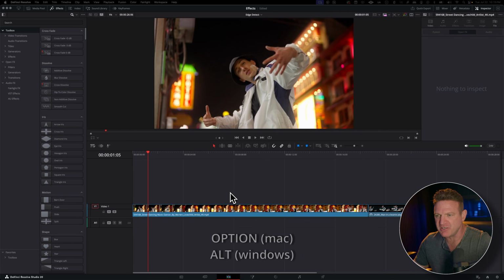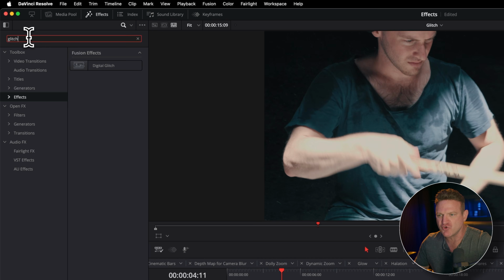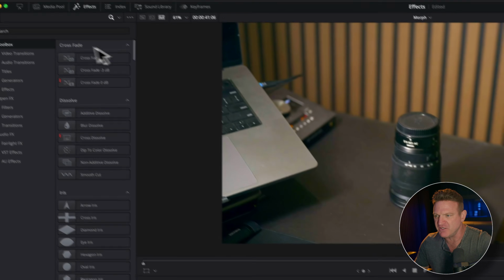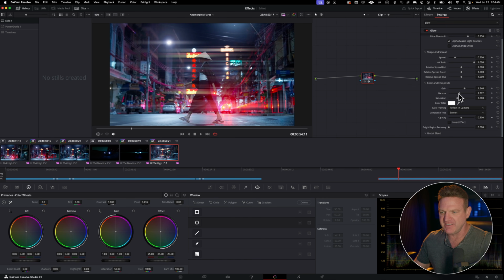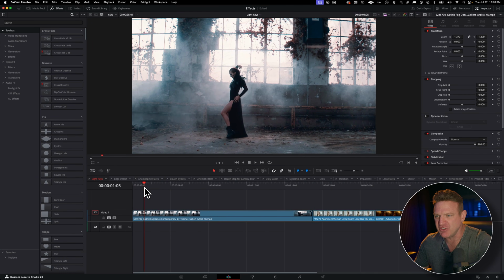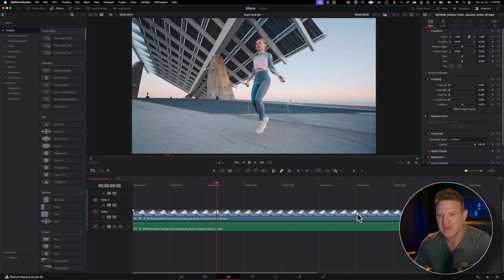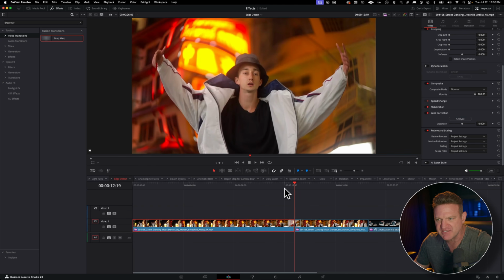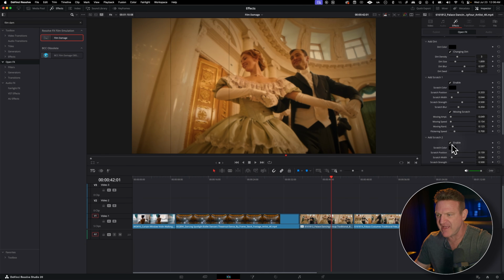10 EASY Effects That Make Your Edits Look PRO! (DaVinci Resolve)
👉Get my FREE Creator Starter Pack (LUTs, light leaks, tools):

💡 Lume Cube Lighting - SAVE 20% on Everything you buy (Code applied automatically with link)

 🎥My regular Studio Gear & Lighting:

🎬 Want to make your videos look more cinematic, eye-catching, and pro-level — without needing a Hollywood budget? In this video, I’ll show you 10 easy but powerful video effects you can use in DaVinci Resolve (Free or Studio) to take your edits to the next level.
These are quick to apply, beginner-friendly, and make a huge visual impact.
We’ll cover effects like:
Anamorphic Flares
Film Damage
Super Slow Motion
Glitch
Mirror, Morph, Light Rays, and more...
Whether you're just starting out or want to level up fast, these effects are your new secret weapons.

— Jason Neistadt // Filmmaker & Creator Coach

🎥 Chapters:
00:00 Intro
00:31 Edge Effect
01:49 Glitch
02:29 Mirror
03:10 Morph
04:05 Anamorphic Lens Flares
05:09 Camera Shake
05:57 Light Rays
06:52 Super Slow Motion
07:57 Drop Warp
08:59 Film Damage
10:07 Outro +  Info

🎬 BELOW ARE MY RECOMMENDATIONS FOR A FULL GEAR KIT TO GET YOU GOING!

🧱 SmallRig Rig Setup

📸 Insta360 B-Roll Camera

BEGINNERS KIT:
NIKON Z30
Reflector With Stand
Clamp Light
Daylight bulbs
K&F Tripod
Amazon Basics Tripod
Joby GorillaPod

MID-TIER KIT:
NIKON Z50ii
SONY ZV E10
CANON EOS R50
PANASONIC G85
DEITY D4 DUO
HOLLYLAND LARK M2
AMARAN 100D
APUTURE 60x
Light Dome Mini
NEEWER Reflectors
Reflector Boards
K&F Variable ND
Step up Rings
Lav Mic

PRO-LEVEL KIT:
NIKON Z8
NIKON Z9
SONY A1
CANON R1
NIKON 35mm
NIKON 50mm
NIKON 85mm
NIKON 24-70mm
NIKON 70-200mm
TASCAM DR 10L
DJI Mic Mini
RODE NTG
DEITY SMic
ZOOM H5
ZOOM H6
APUTURE 300x
AMARAN 300c
LIGHT DOME 3
APUTURE MC - PRO
String Lights
DJI RS4 Pro
Manfrotto Travel Tripod
Manfrotto 190x

🔔 About this channel:

Welcome to Jason Neistadt • Filmmaker — where I share filmmaking, editing, and creative business strategies to help you make better videos and grow your brand as a creator.